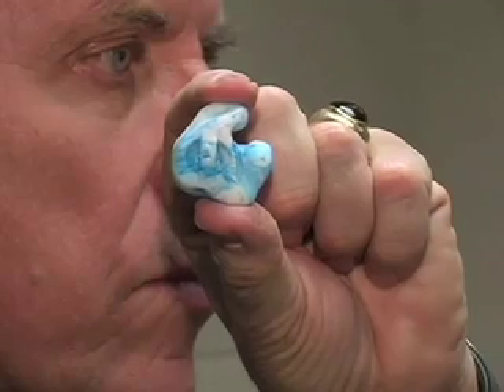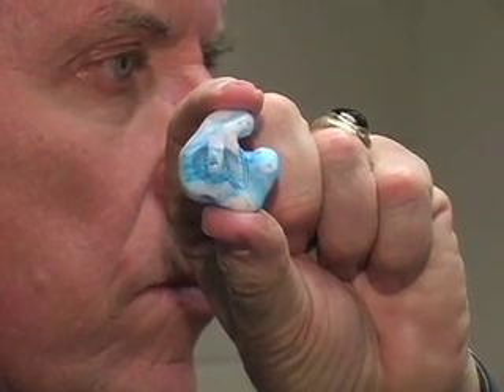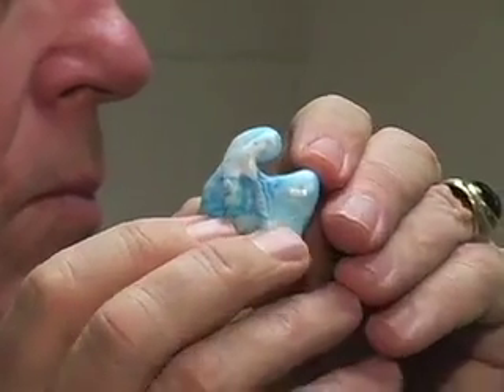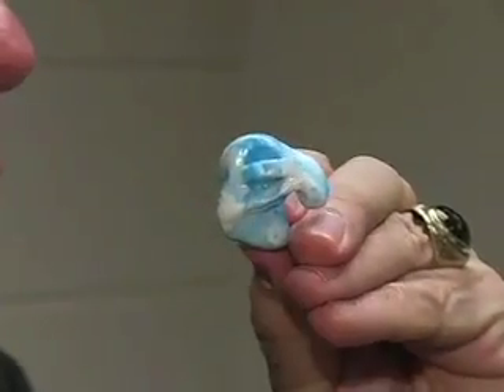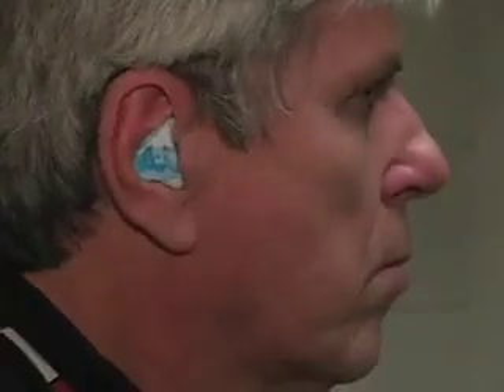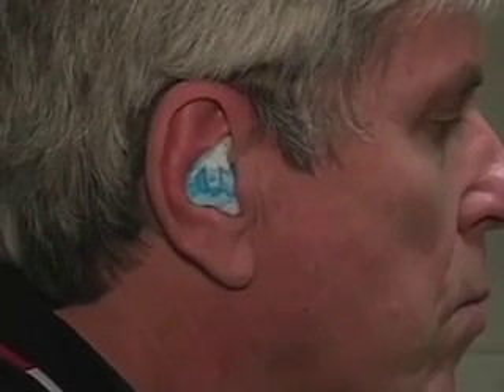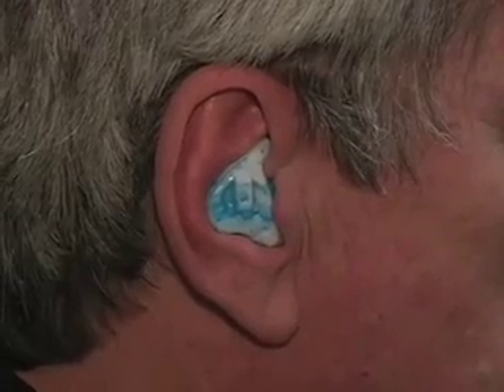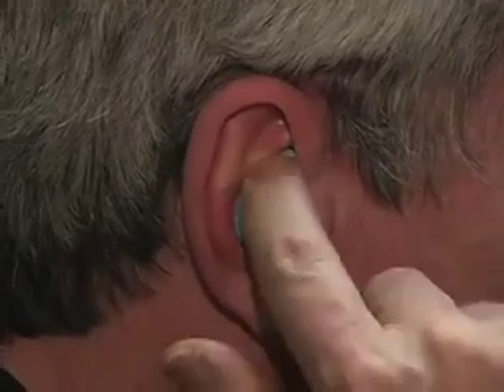Proper Ear/Earplug Insertion Video